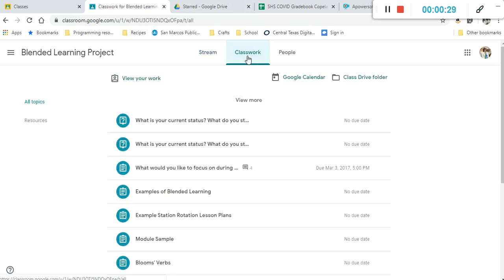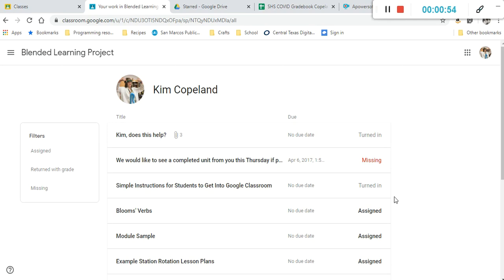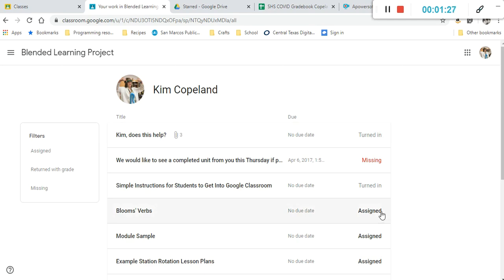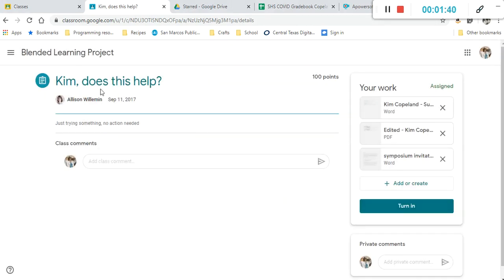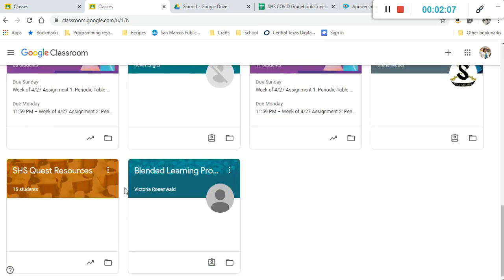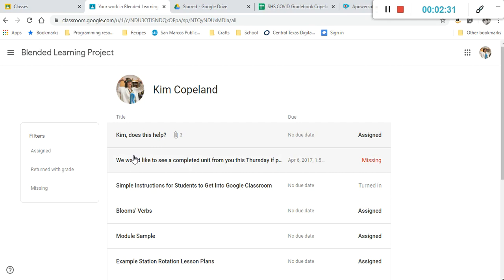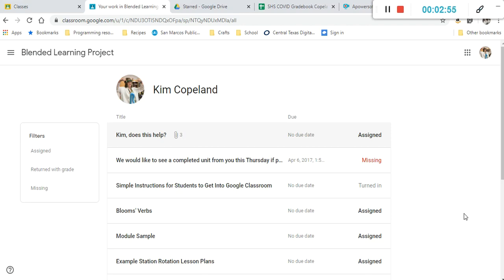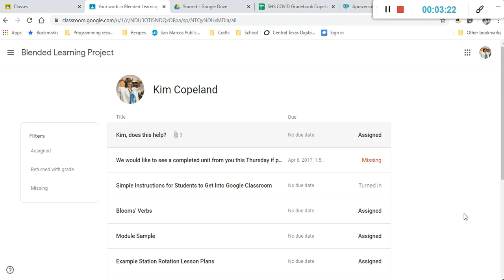Finding your work on Classroom on Computer or Chromebook